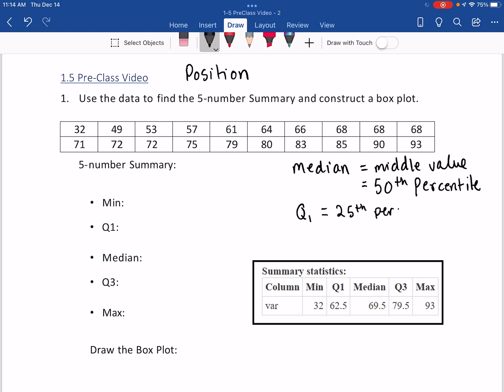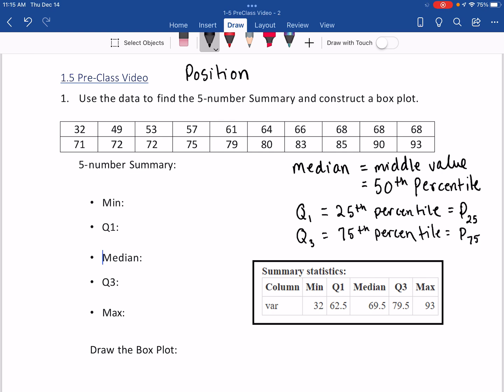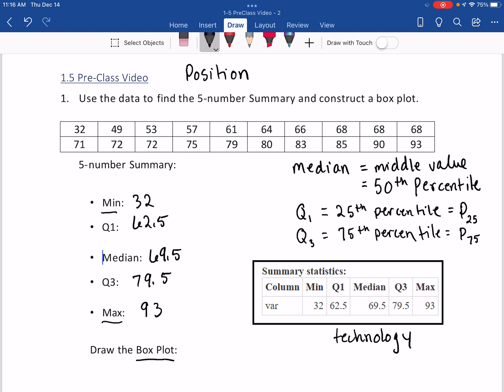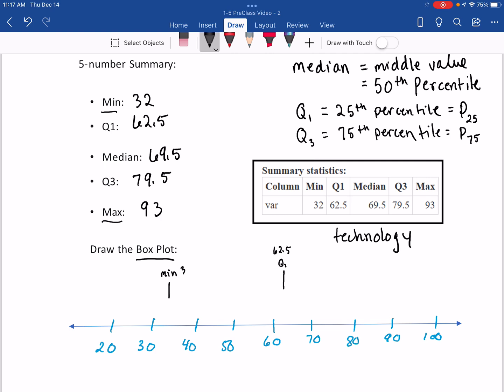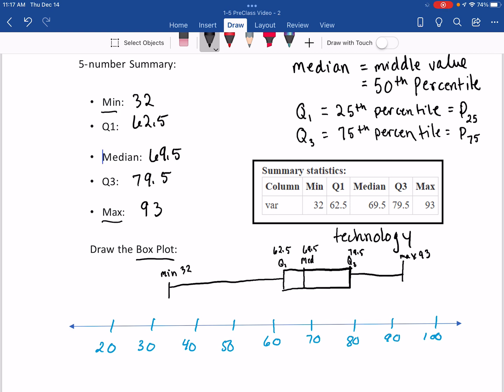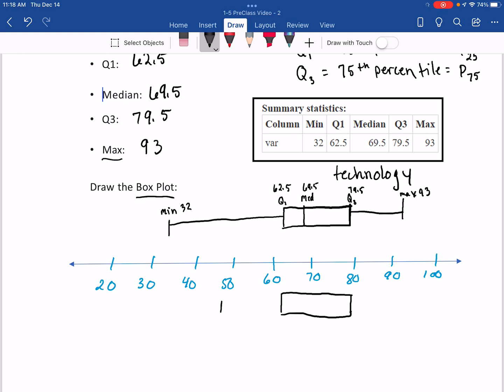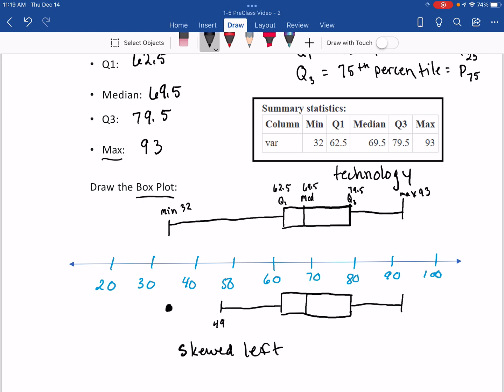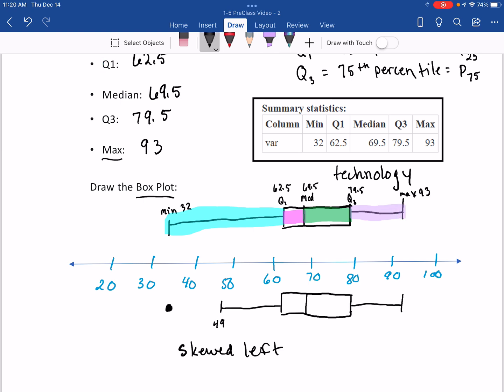MATH 1530 1-5 PreClass Video